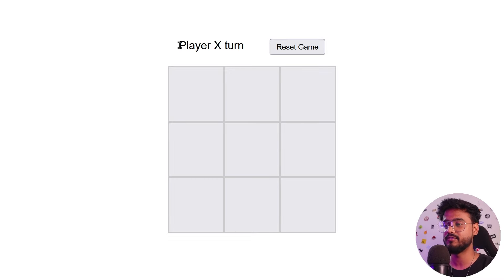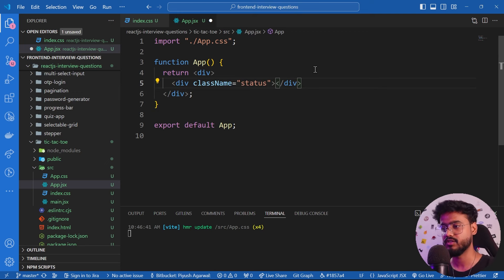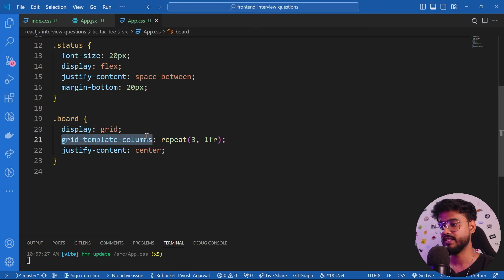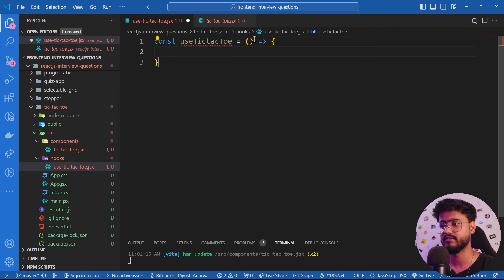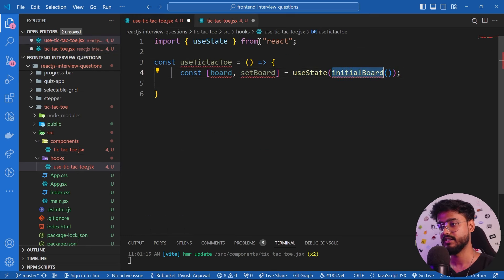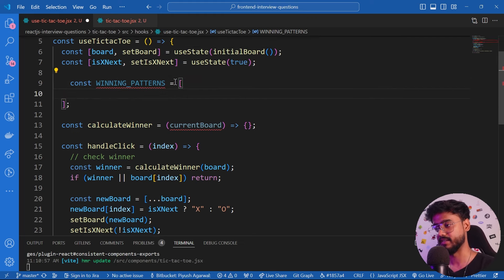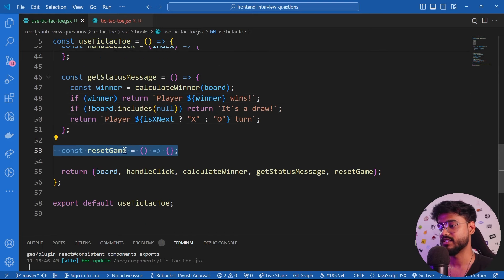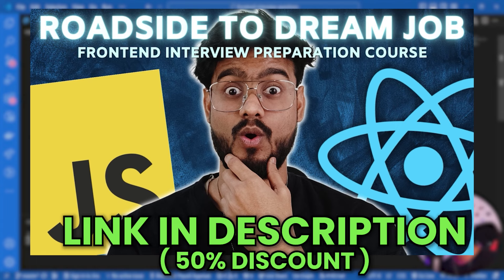React JS Interview Questions ( Tic Tac Toe ) - Frontend Machine Coding Interview Experience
React Interview Question on building a Tic Tac Toe game will be discussed in this video along with tips and tricks to tackle your React JS and JavaScript Questions in Frontend Machine Coding Interviews.

00:00 Intro
00:57 Setup New React App
02:09 Building the UI
05:45 useTicTacToe Custom Hook
11:11 Player Click Logic
12:48 Winner Logic
15:11 Display Game Status
16:18 Reset Game Logic
16:50 Custom Board Size